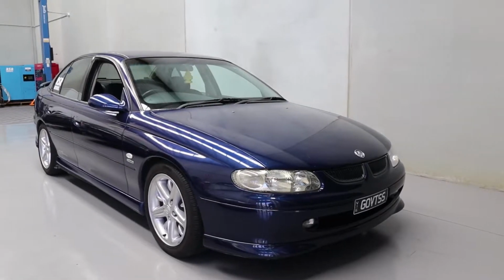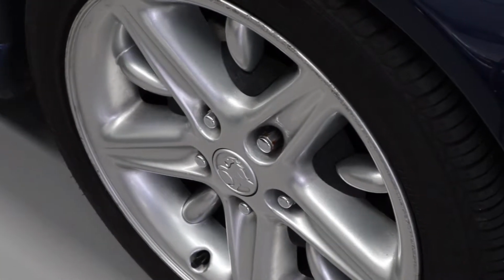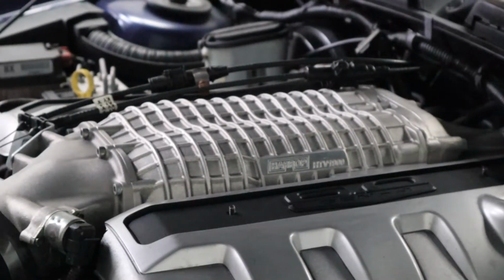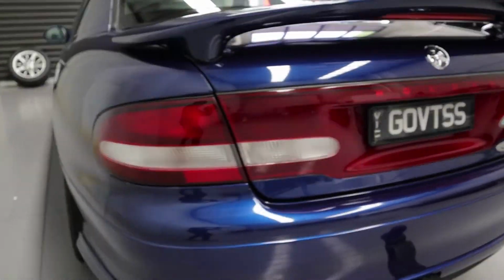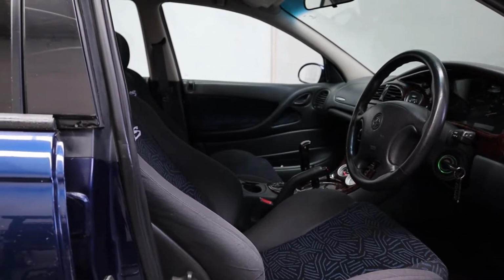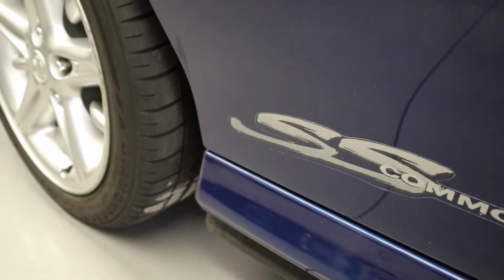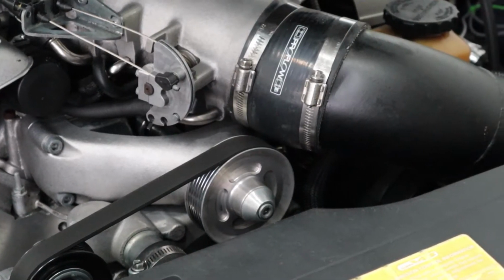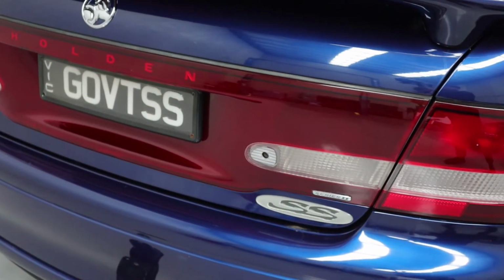RSR Feature Car - 1999 Holden Commodore SS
First in the series we take a look into one of RSR's permanent residents; ex-police government issue 1999 Commodore SS. Albeit considerably modified we have a look at some original and subtle changes to one of Australia's icons.